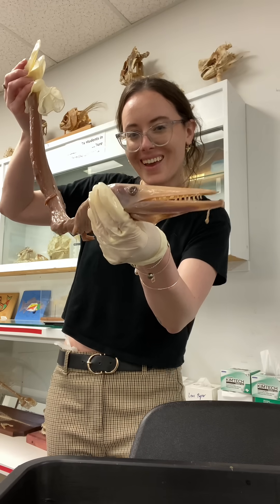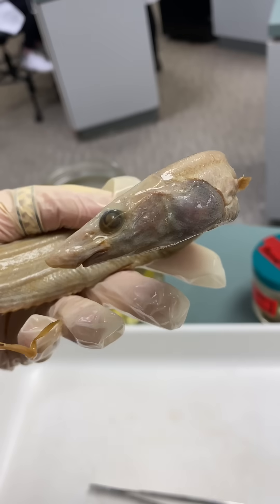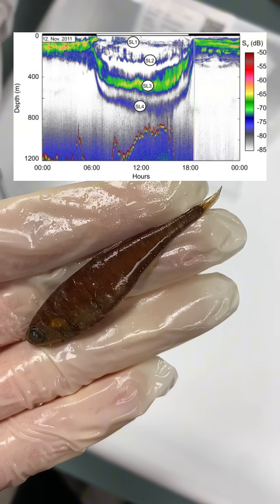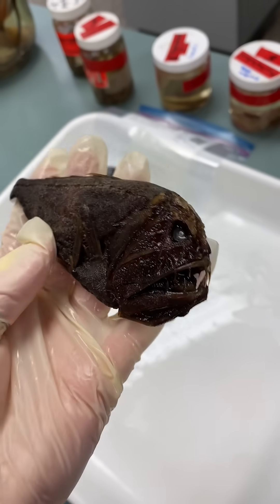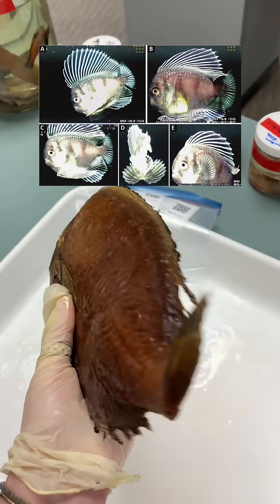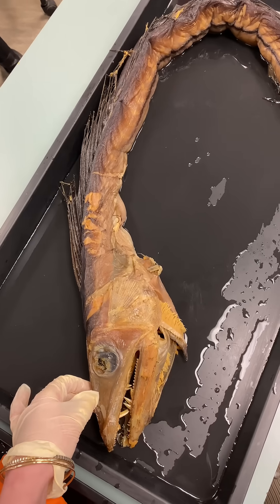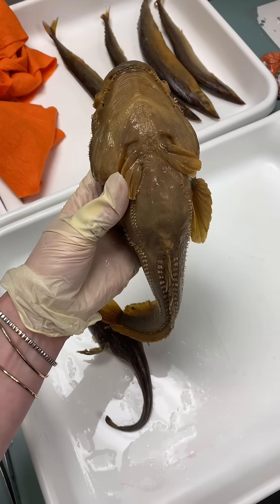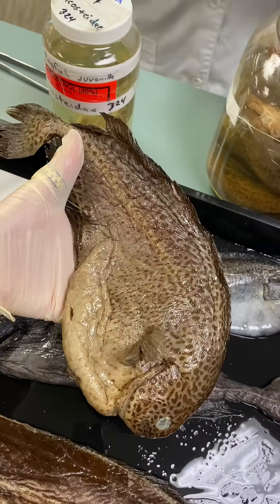Deep Sea Creatures!